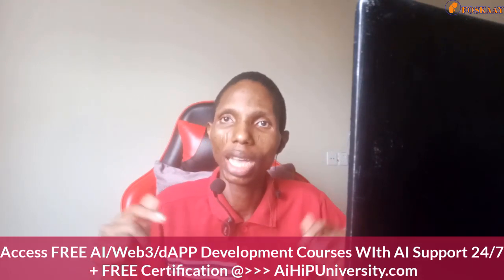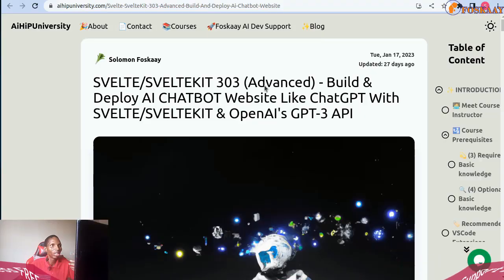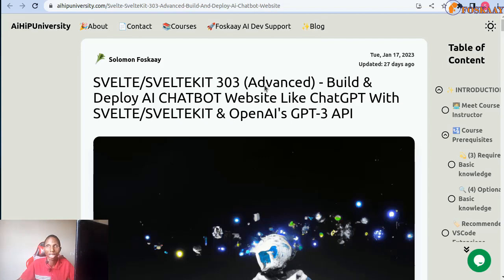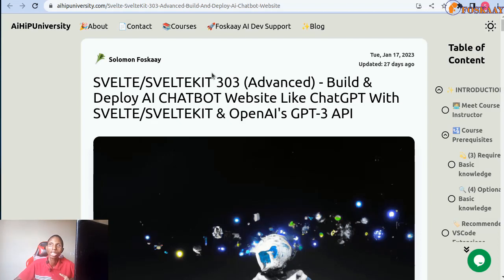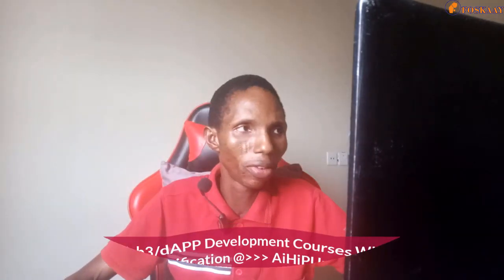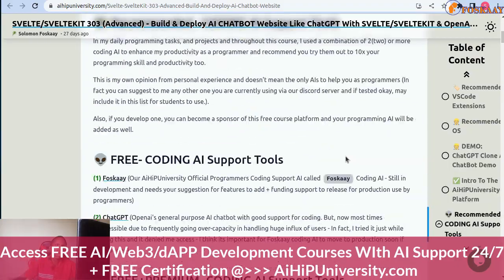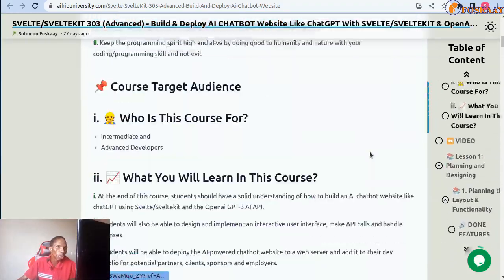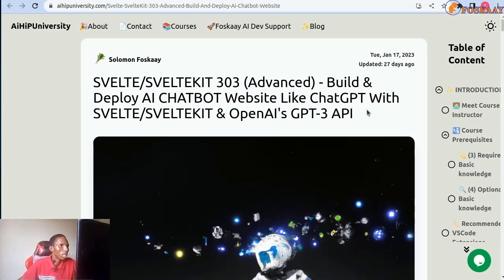How To Become AI Developer Explained - AI Developer Tutorial Ep1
AI Developer Tutorial Ep1: In this video, we will discuss about How To Become AI Developer - AiHiPUniversity Ep38 For Developers by Solomon Foskaay.
Have Questions About This Video?

ENROLL FREE For Our AI Enhanced Programming/Development Courses With AI Code 24/7 Support To Make You An Efficient, Better Beginner to Pro Programmer:

Resources discussed in this video:
SVELTE/SVELTEKIT 303 (Advanced) FREE COURSE- Build & Deploy AI CHATBOT Website Like ChatGPT With SVELTE/SVELTEKIT & OpenAI's GPT-3 API at: